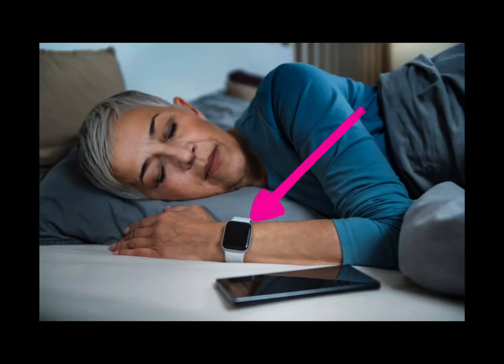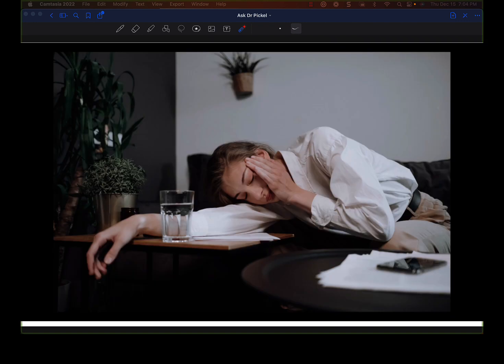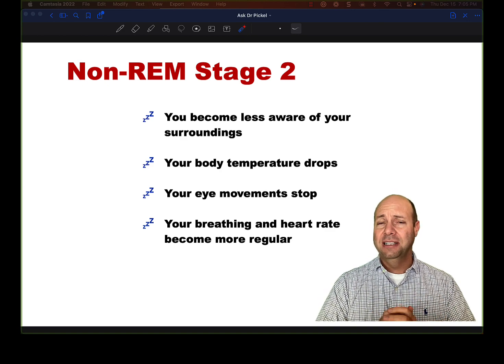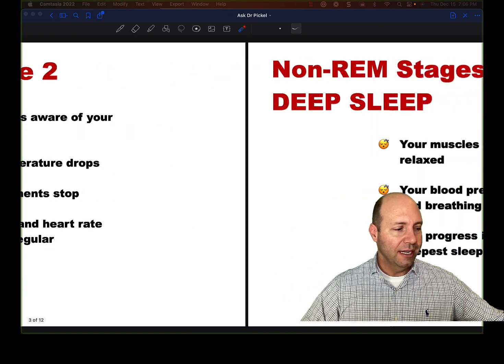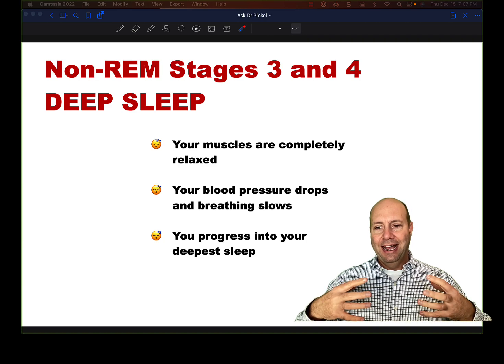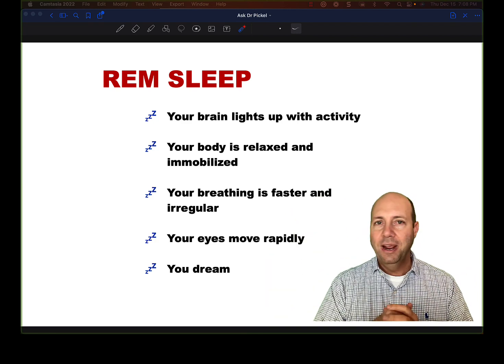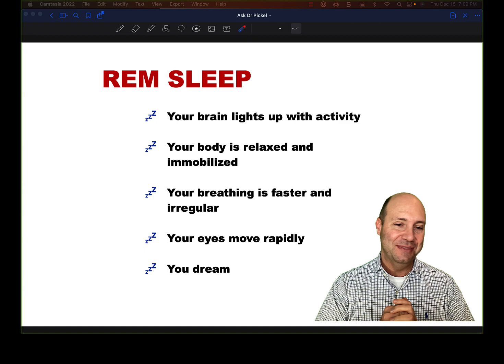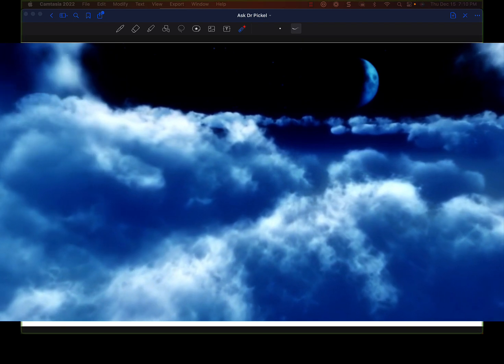4 Things You MUST Know About Your Sleep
Dr. Jason Pickel speaks about sleep and the stages of sleep inclucing REM sleep and Non-rem sleep, the 4 stages of sleep and what occurs in each stage.  This will give you information that may help you interpret what you sleep app on your smartwatch, apple watch, fitbit, etc. is telling you.

Dr. Jason L. Pickel is a Board Certified Chiropractic Neurologist that exclusively helps people who are suffering from complex and chronic health conditions and health problems.  He has helped patients all over the world and he utilizes natural, functional, and alternative methods to deal with issues such as Hashimoto's, Crohn’s/Colitis, Lyme disease, SIBO/IBS, chronic fatigue/CFIDS, brain fog, early Alzheimer's, Multiple Sclerosis, Fibromyalgia, Chronic Autoimmune or Inflammatory conditions, Epigenetic support issues, Neurological conditions, and many more…

🏪 SEARCH on the online stores at:
(Dr. Jason L. Pickel’s ONLINE SUPPLEMENT DISPENSARY-conditions apply.  Certain companies will require a recommendation from Dr Pickel)*

Statements contained in this video have not been evaluated by the Food and Drug Administration. This information is not intended to diagnose, treat, cure or prevent any disease. This information is not to be used as a substitute for appropriate medical care and consultation, nor should any information in it be interpreted as prescriptive. Any person who suspects they have a medical problem or disease should consult their physicians for guidance and proper treatment. The information here is provided for educational or general informational purposes only, which is implicitly not to be construed as medical advice. No claims, guarantees, warranties or assurances are implied or promised. This video is for information only and is the opinion of the author and should not replace the advice of the reader’s physician.  Always consults your physician before embarking on any dietary change or taking any nutritional supplements.